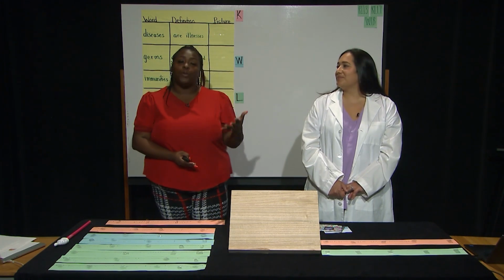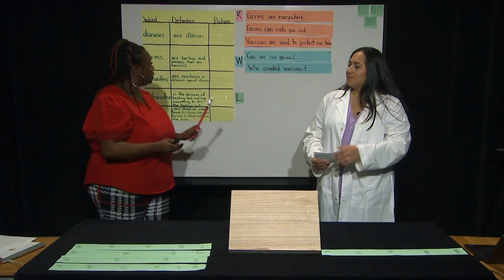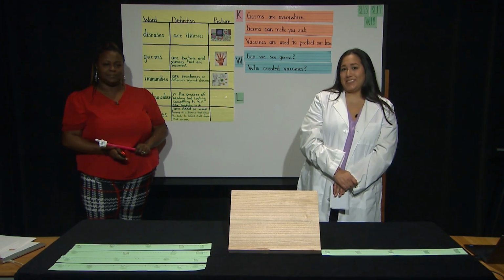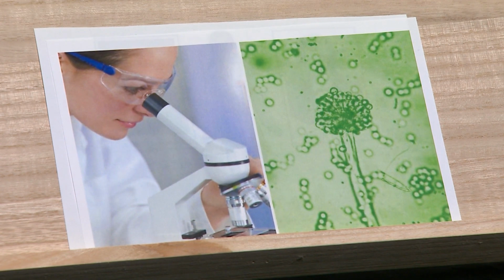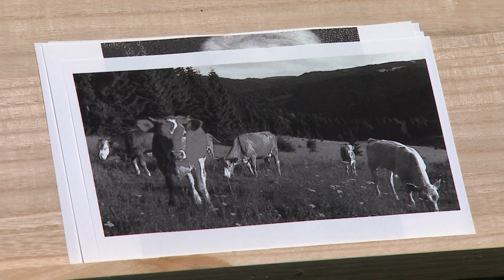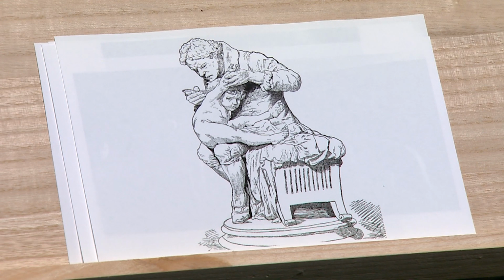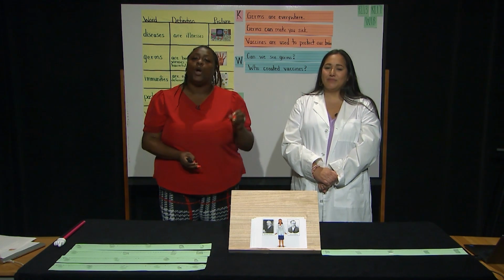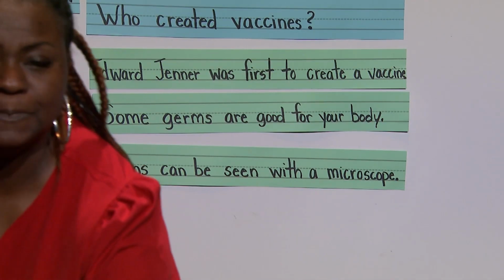CKLA Reading Comprehension #254 First Grade Dr. Welbody's Heroes (RI.1.3, RI.1.7, W.1.8)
In this episode, Ms. Shakita and Dr. Wellbody will guide students in learning about germs and vaccines.
Content Standards: RI.1.3, RI.1.7, W.1.8